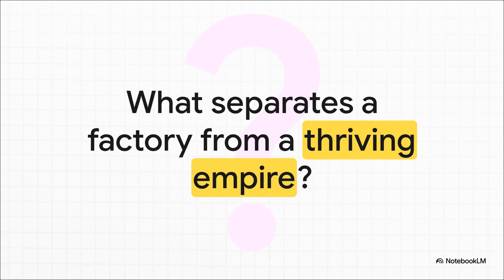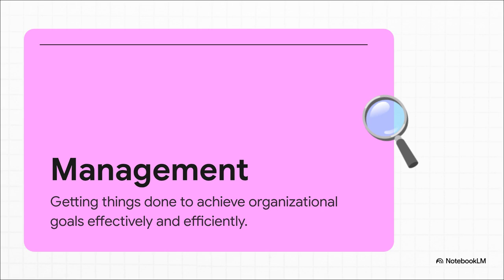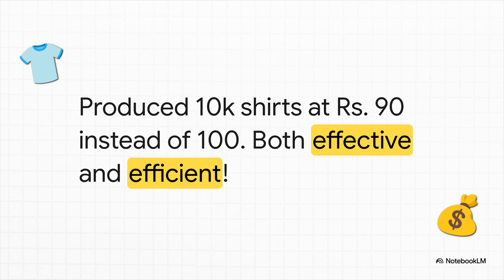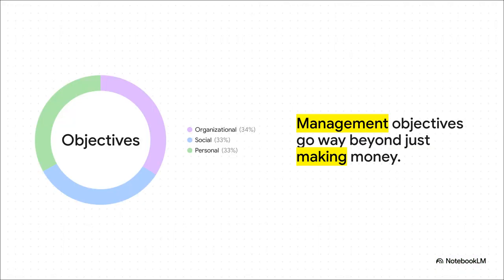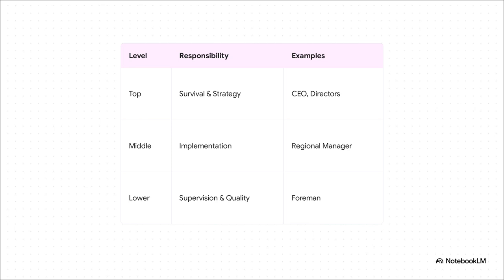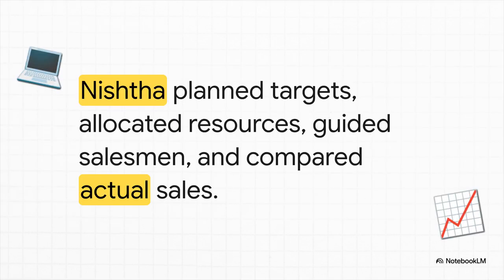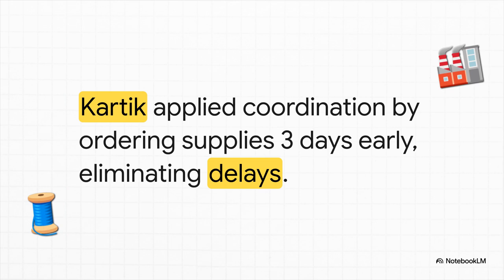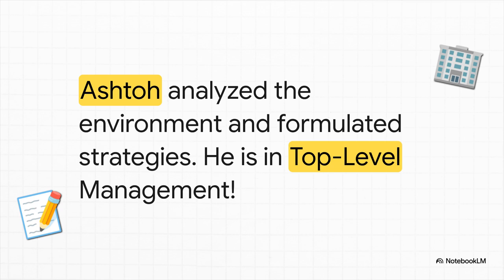Nature and Significance of Management Class 12 | ONE SHOT Revision | Chapter 1 BST 2025-26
To optimize your YouTube video for Class 12 Business Studies (Chapter 1), you should use a mix of high-volume search terms and specific topic "clue words" that students search for when solving case studies. [1, 2]
## Core YouTube Tags & Keywords
These are the most common search terms used by students on YouTube for this specific chapter: [3]

* Primary Keywords: Class 12 Business Studies Chapter 1, Nature and Significance of Management Class 12, Business Studies Class 12 Chapter 1, BST Class 12 Chapter 1.
* Study Format Keywords: Nature and Significance of Management One Shot, Class 12 BST Revision, BST Board Exam 2025-26, Business Studies Case Studies Class 12.
* Teacher-Specific (Optional): If you follow a style, adding names like Rajat Arora, Sunil Panda, or Gaurav Jain alongside your keywords can help your video show in related searches. [1, 4, 5]

## Topic-Specific "Clue Words" for Case Studies
Using these in your description or as tags helps the YouTube algorithm connect your video to specific questions students are trying to solve: [1, 6]

* Management Concept: Efficiency vs Effectiveness, Process, End result, Minimum cost.
* Nature of Management: Management as an Art, Management as a Science, Management as a Profession, Personalized application.
* Characteristics: Goal-oriented process, All pervasive, Multidimensional, Continuous process, Intangible force.
* Coordination: Essence of management, Synchronization, Unity of action, Deliberate function. [1, 7, 8, 9, 10, 11]

## Optimized Video Title Ideas

* Option 1 (Revision): Nature and Significance of Management Class 12 | ONE SHOT | Chapter 1 BST 2025-26
* Option 2 (Case Study Focus): How to solve Case Studies? | Class 12 Business Studies Ch 1 Nature and Significance of Management
* Option 3 (Detailed): Nature & Significance of Management Full Chapter Revision | Class 12 Business Studies | Keywords for Case Studies

[Management Chapter 1 | One shot Revision with all Key ...] YouTube · Sunil Panda-The Educator · 2023 M11 21
## Suggested Video Description Template
Copy and adapt this to boost your [SEO ranking] [12]

In this video, we cover Class 12 Business Studies Chapter 1: Nature and Significance of Management. We break down the characteristics of management, its objectives (Organizational, Social, Personal), and why coordination is the essence of management. Perfect for CBSE Board Exam 2025-26 preparation and solving Case Studies using NCERT keywords.

Would you like a list of important case study questions from txnhis chapter to include in your video?